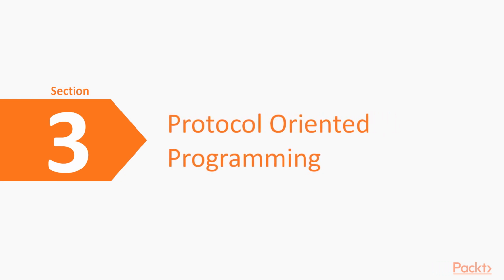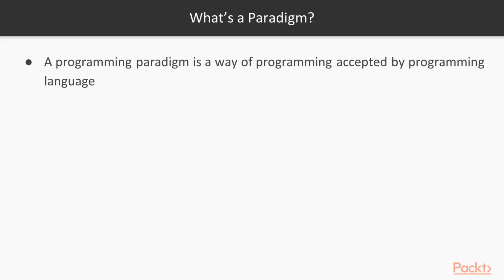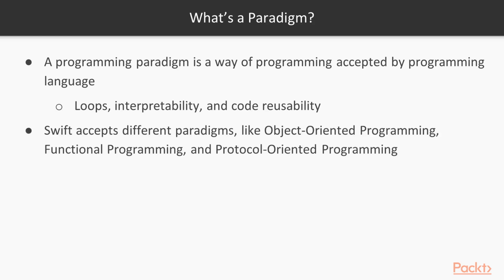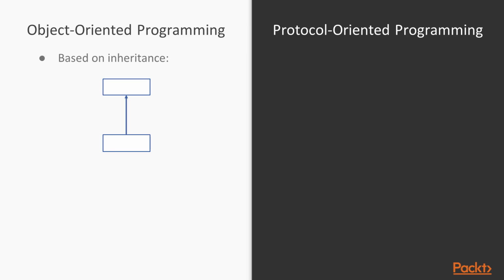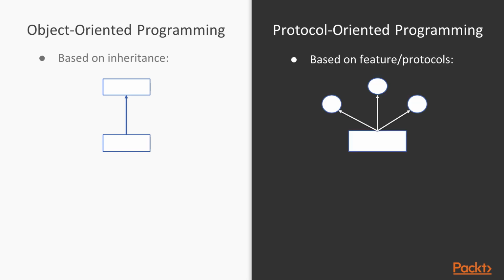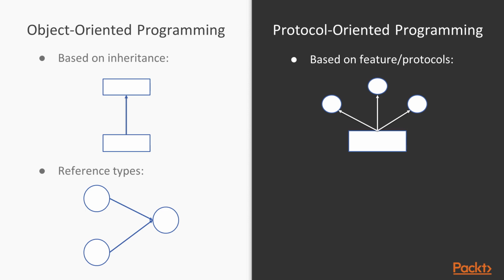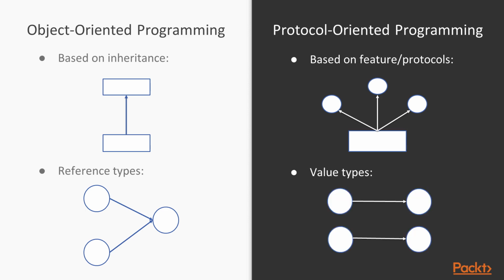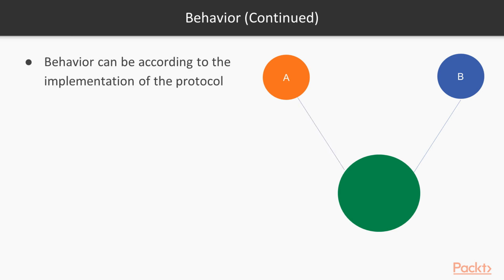Mastering Swift 5 Programming: Diving into Protocol Oriented Programming|packtpub.com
This video tutorial has been taken from Mastering Swift 5 Programming. You can learn more and buy the full video course